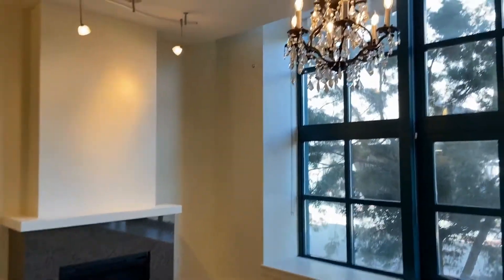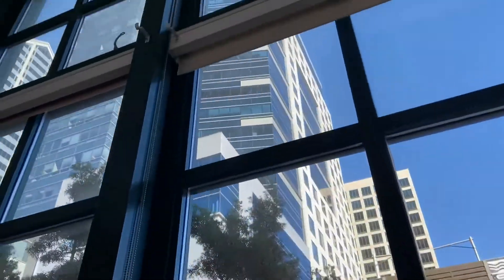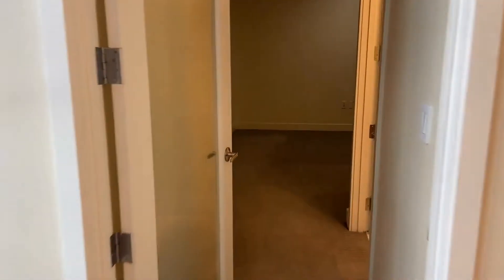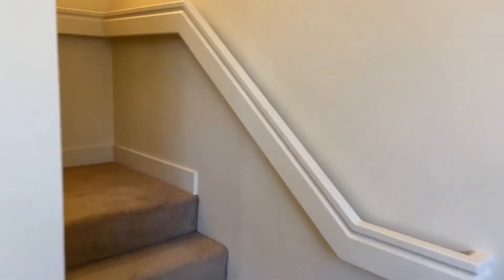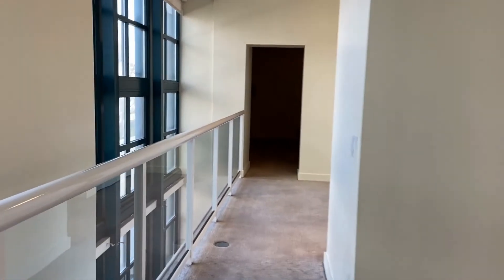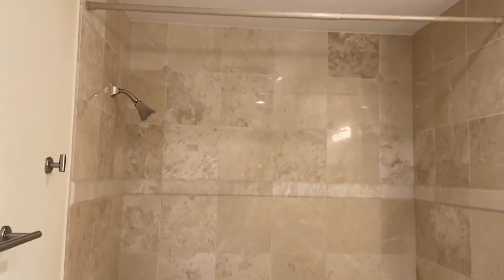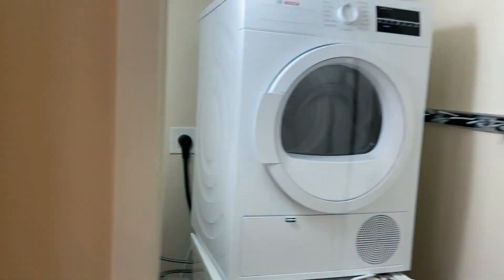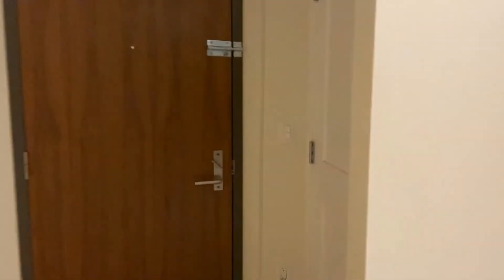Condo for Rent in San Diego 2BR/2BA by Good Life Property Management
This 2-bedroom and 2-bathroom property might just be the one for you! It features a living area that has an open concept layout, beautiful floors, and plenty of natural light streaming in. The kitchen comes equipped with modern appliances, a plethora of cabinets for your storage needs, and a breakfast bar. The bedrooms are well lit and have built-in closets. This property also comes with a den, a laundry area, and easy access to amenities. This property could be your next home!